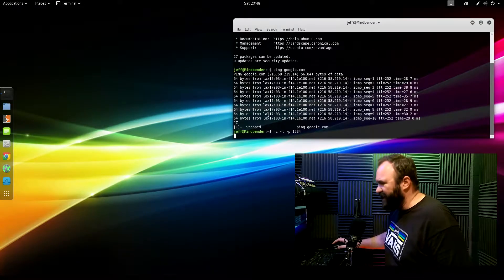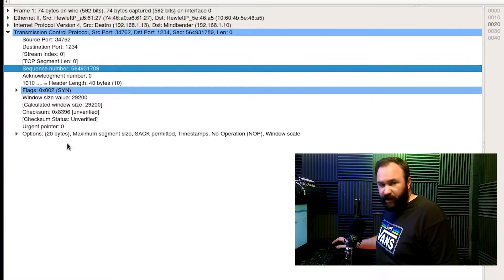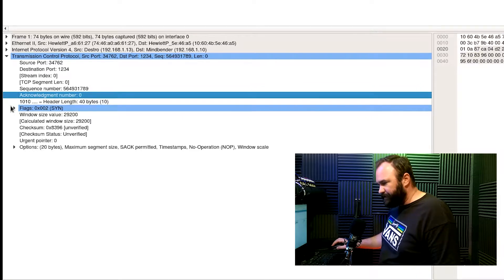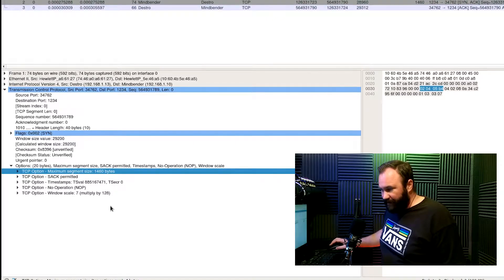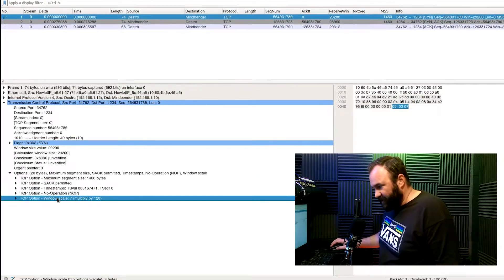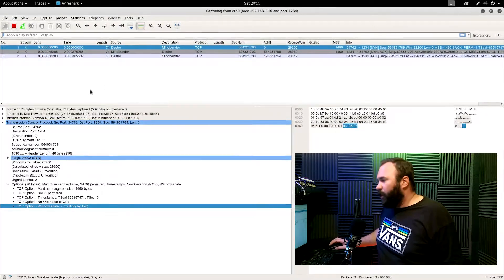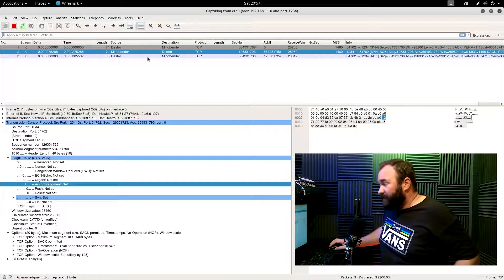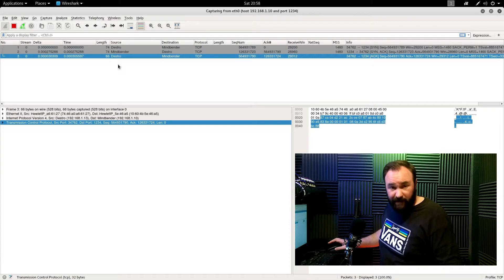TCP - The SYN Packet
In this video I discuss the SYN and the SYN/ACK packets and what makes them unique. The SYNs sets the foundation for each TCP socket by confirming bi-directional communication, taking the first delay measurements and presenting TCP capabilities to each side.

These are my custom Wireshark profiles for analyzing TCP segments.